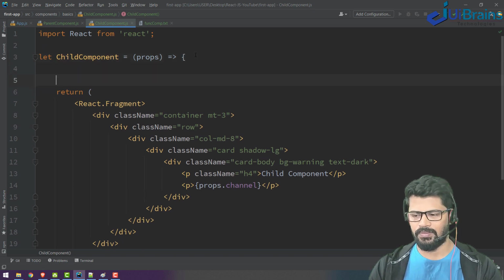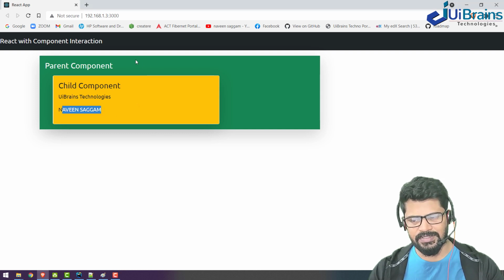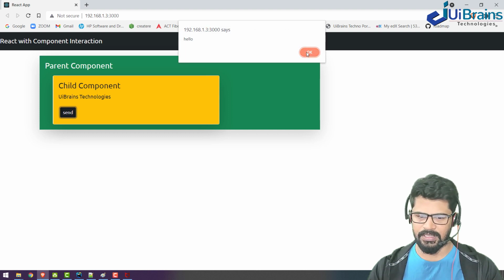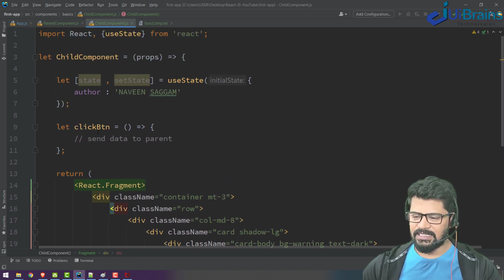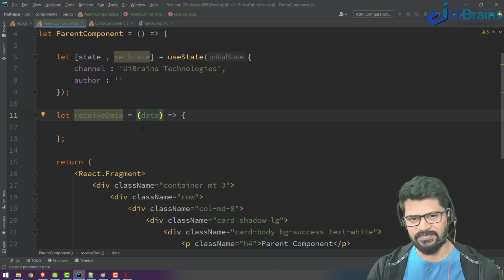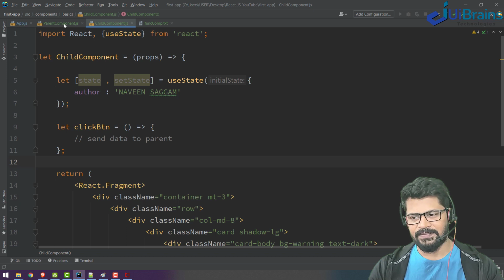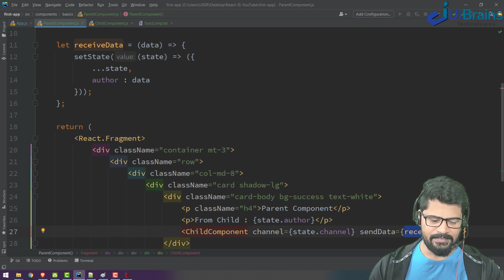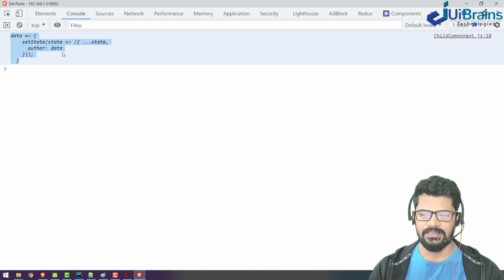28 Component Interaction Child to Parent | React JS Tutorial 2021 | NAVEEN SAGGAM